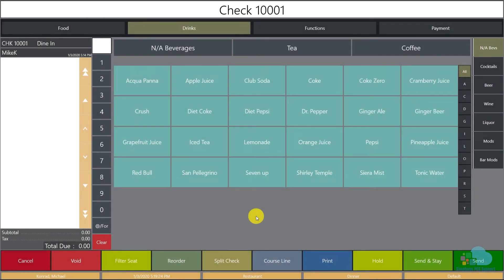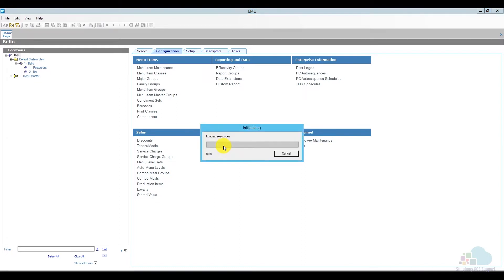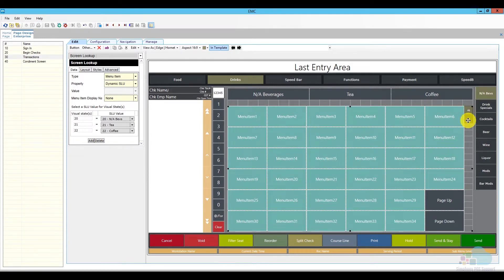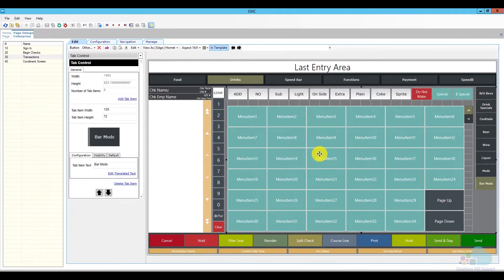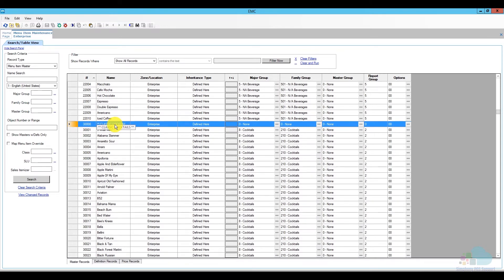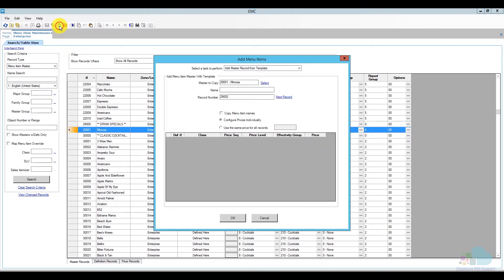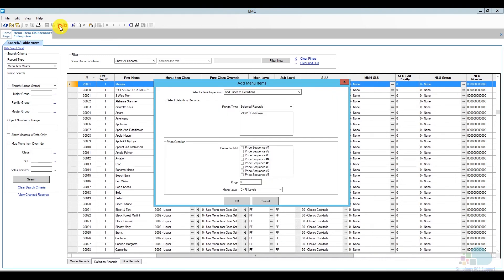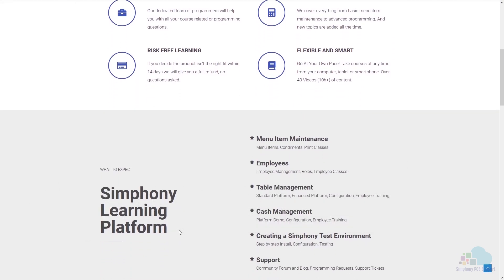Programming Menu Items from Scratch in Oracle Hospitality Simphony